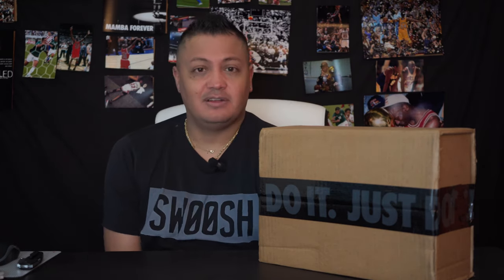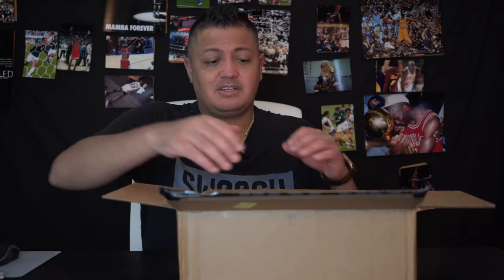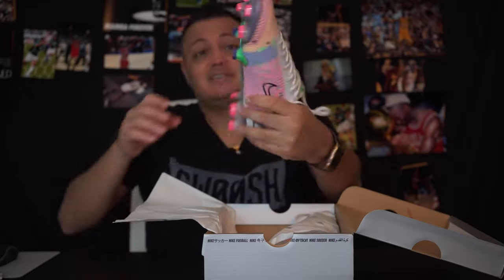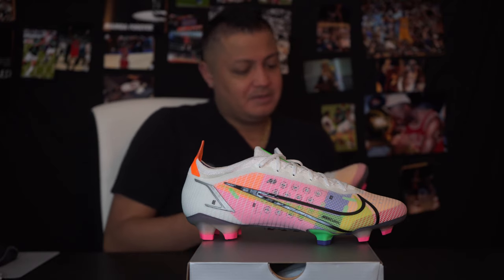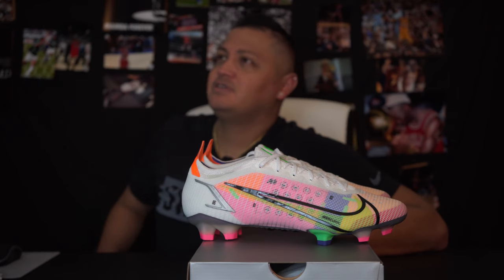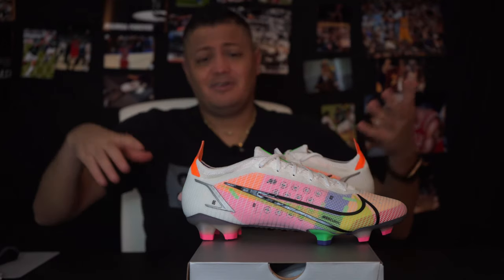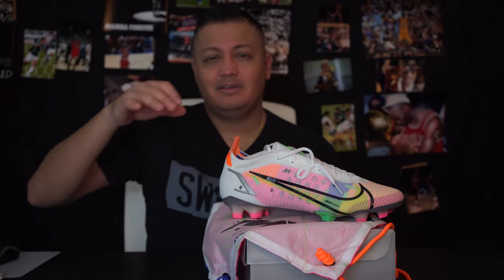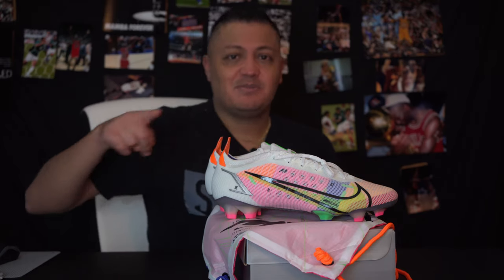THEY ARE HERE.....NEW NIKE MERCURIAL 14 UNBOXING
Today we unbox the new Nike Mercurial 14. It looks good, but can't wait to test it out.